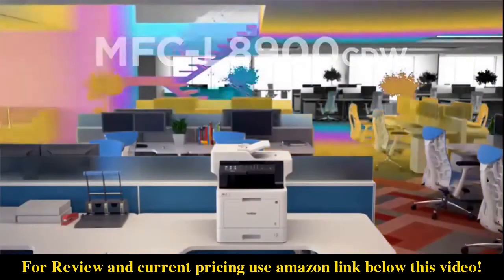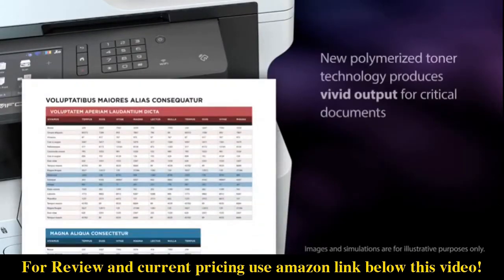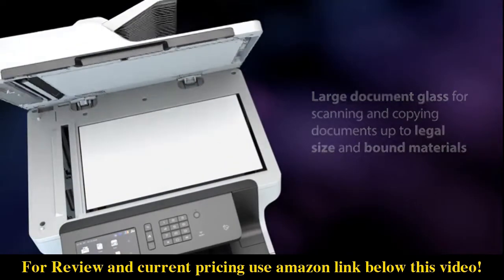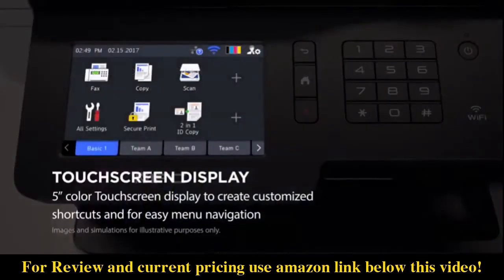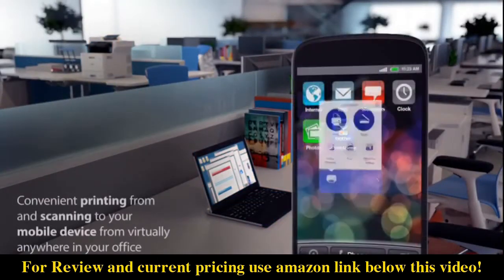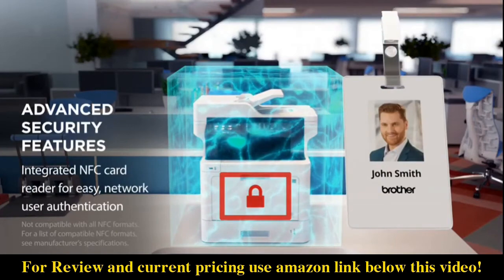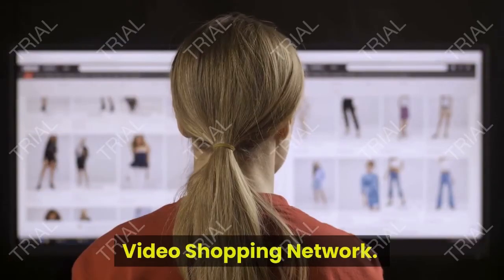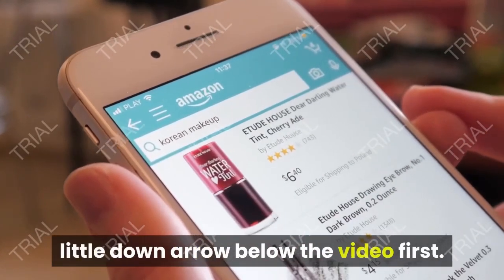Review Brother MFC-L8900CDW Business Color Laser All-in-One Printer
- Amazon Quick Link!
Brother MFC-L8900CDW Business Color Laser All-in-One Printer, Amazon Dash Replenishment Ready

Features maximum monthly duty cycle of 60, 000 printed pages with recommended monthly print volume up to 4, 000 pages. ADVANCED SCANNING: Wirelessly scan to mobile devices with the Brother iPrint & Scan or popular destinations including SharePoint and more. 5 COLOR TOUCHSCREEN: The 5 color Touchscreen display offers easy navigation of the menu and creation of up to 64 customized shortcuts. CONNECTIVITY: Built-in wireless 802. 11b/g/n and Gigabit Ethernet network interface allows for easy set up and sharing on a wireless or wired network; CPU (Processor) Speed (MHz): 800. BUSINESS PRINTING & COPYING: This printer increases productivity with print speeds up to 33 ppm and scan speeds for double-sided pages up to 58 IPM. ALL-IN-ONE SOLUTION: The Brother MFC-L8900CDW Color Laser All-in-One is an exceptional printer for businesses that require large print and copy volume.

Best Sellers Rank: #3,022 in Office Products. Customer Reviews: 4.0 out of 5 stars596 ratings4.0 out of 5 stars. Item model number: MFCL8900CDW. California residents: Click here for Proposition 65 warning. ASIN: B01BGZSS6U. Shipping Weight: 76.5 pounds. Item Weight: 63.1 pounds. Product Dimensions: 20.7 x 19.5 x 21.6 inches.